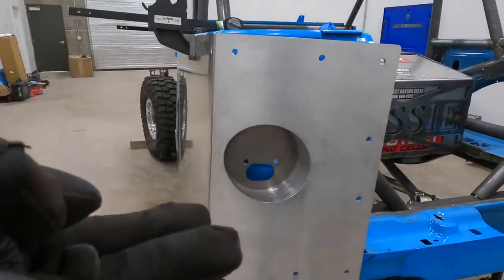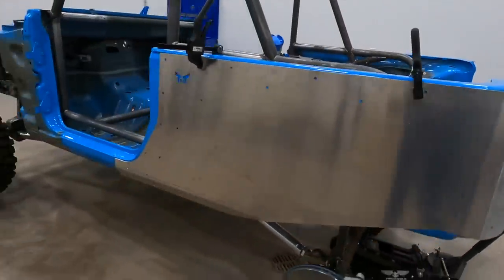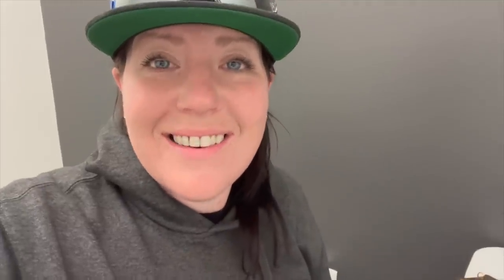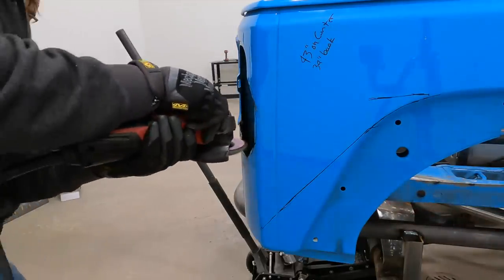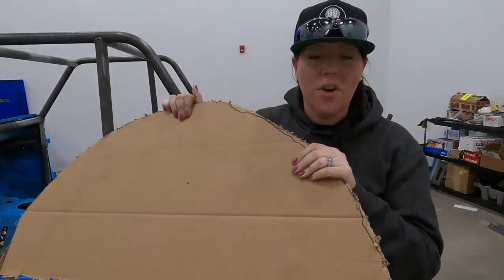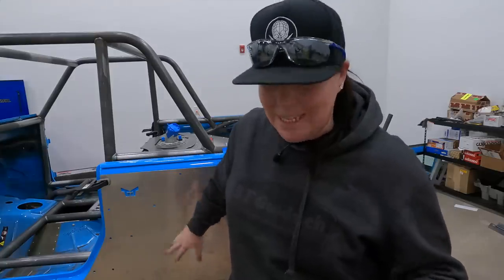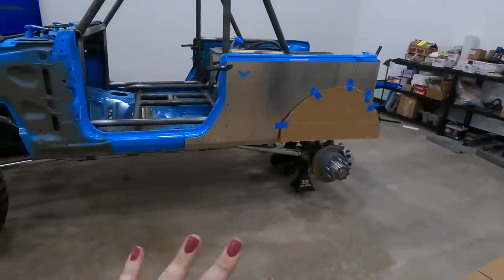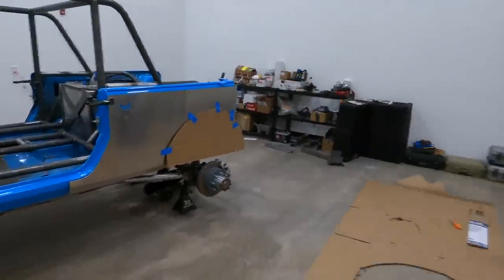New Corner Armor For Race Jeep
Gearing up for some serious build time and finally managed to address the corners!
Really happy with the way they look and like you, I can’t wait to get to cutting.

- Holls